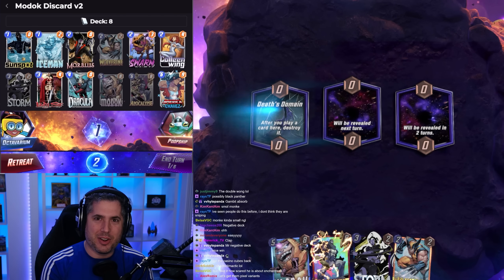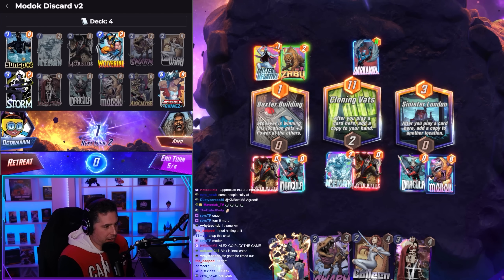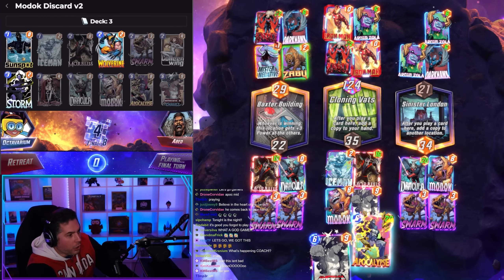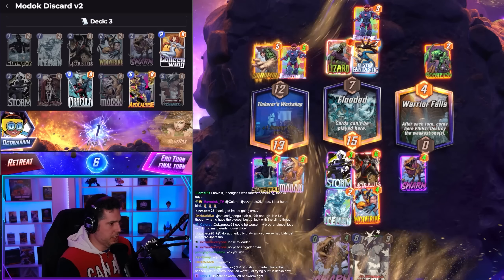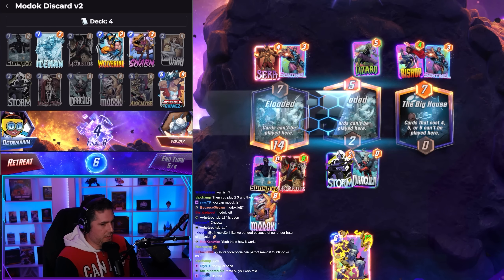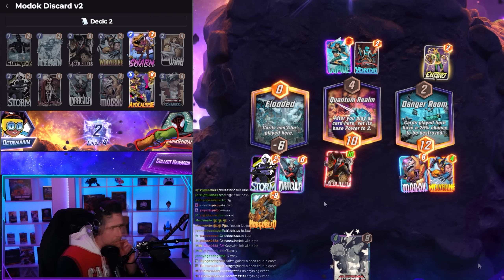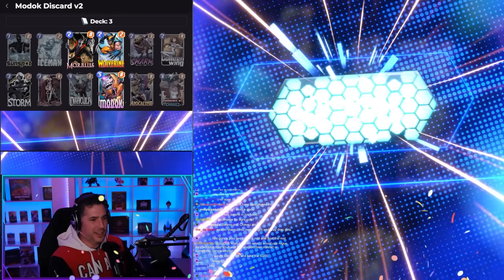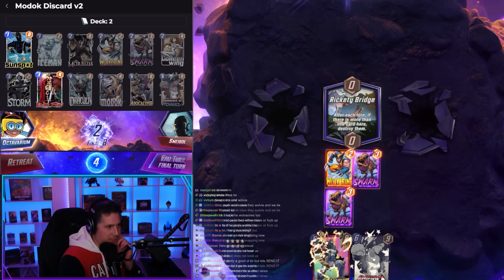MODOK DISCARD is INCREDIBLE! | F2P FRIENDLY | 60% WINRATE | Marvel Snap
Discard is legitimately one of the best decks in the Marvel Snap meta!

Timestamps
0:00 Deck Explanation & Game 1 (Very Clean Dub)
2:30 Game 2 (BEST GAME OF ALL TIME)
5:41 Game 3 (Leader aint got nothing on us)
8:01 Game 4 (FLOODED)
10:25 Game 5 (Galactus gtfo)
12:43 Game 6 (Dracula MVP)
15:15 Game 7 (GALACTUS TEARS)